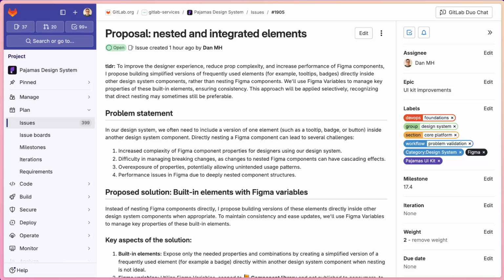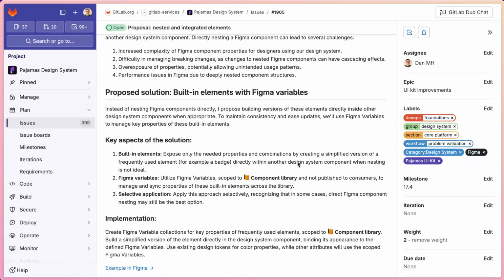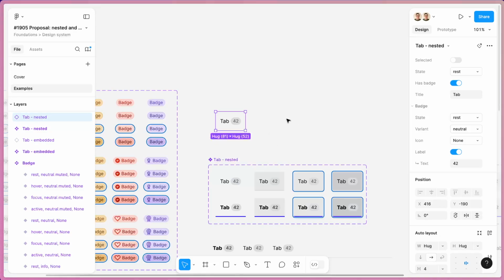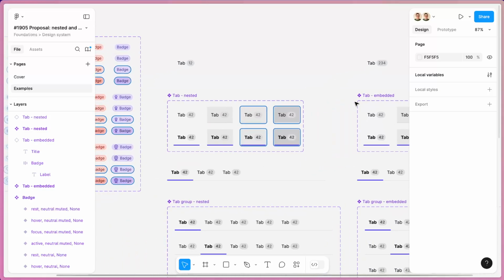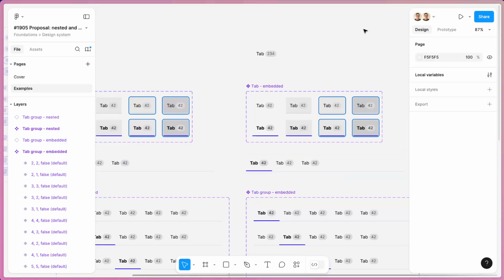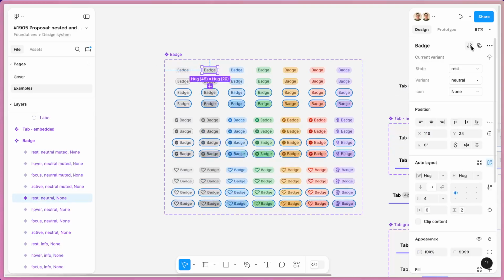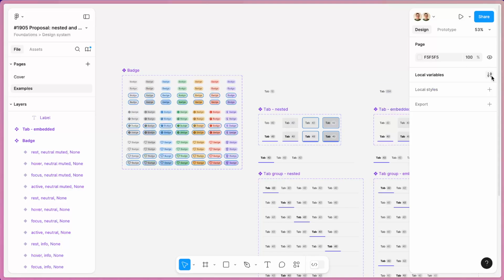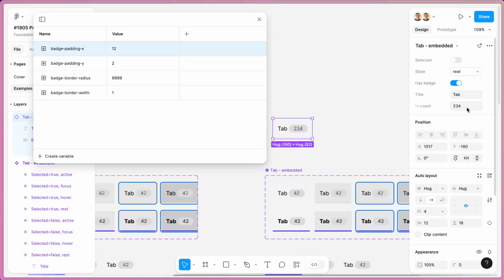Proposal: nested and integrated elements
tldr: To improve the designer experience, reduce prop complexity, and increase performance of Figma components, I propose building simplified versions of frequently used elements (for example, tooltips, badges) directly inside other design system components, rather than nesting Figma components. We'll use Figma Variables to manage key properties of these built-in elements, ensuring consistency. This approach will be applied selectively, recognizing that direct nesting may sometimes still be preferable.

Dan Mizzi-Harris